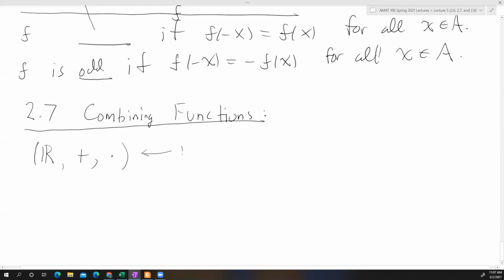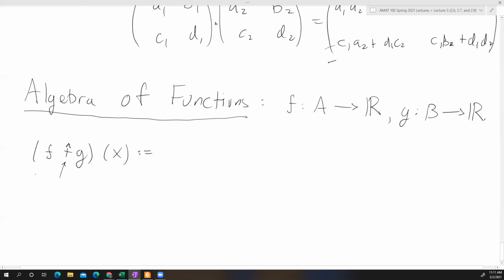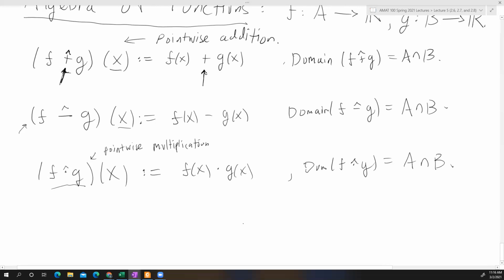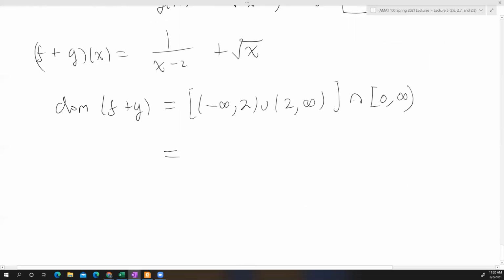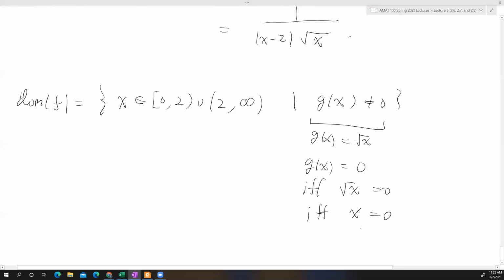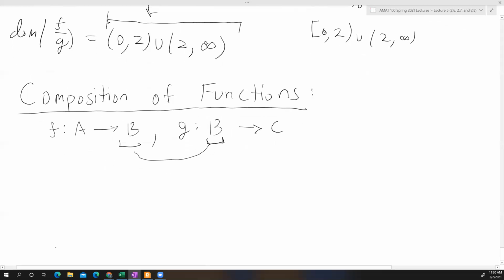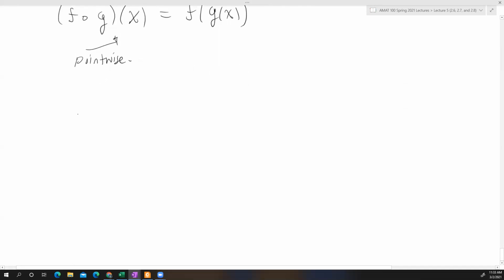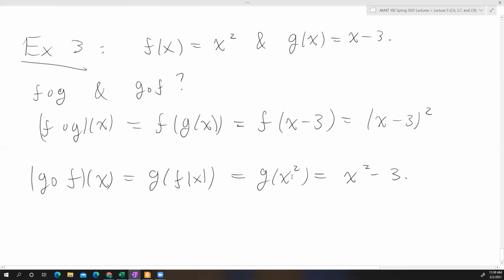Lecture 9 (2.7)